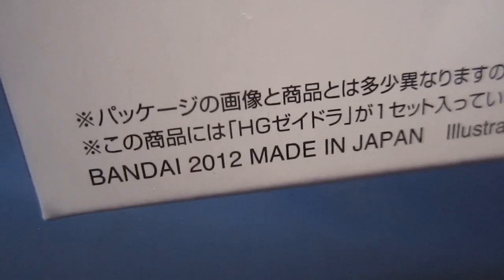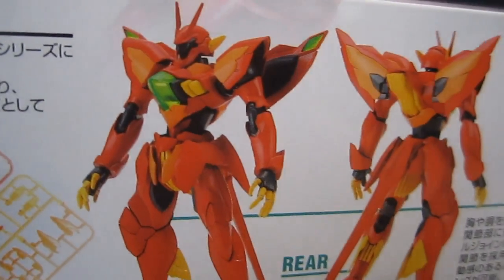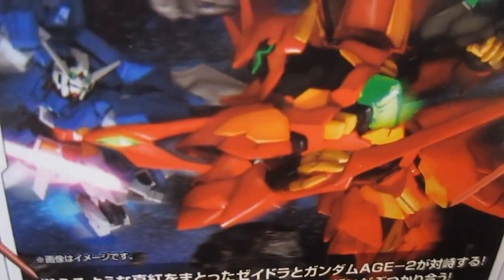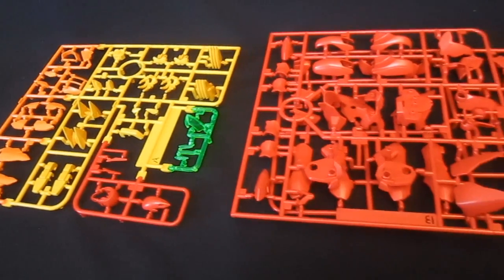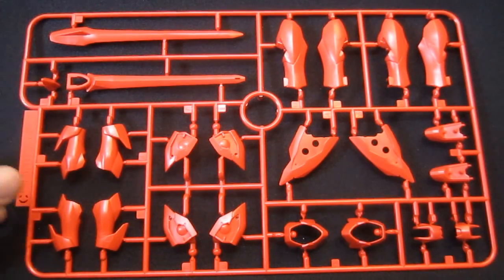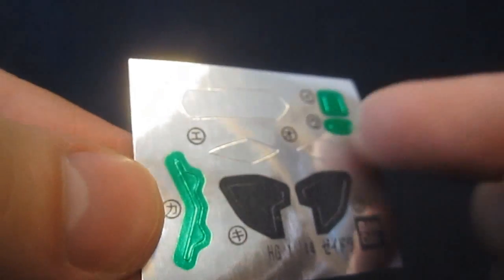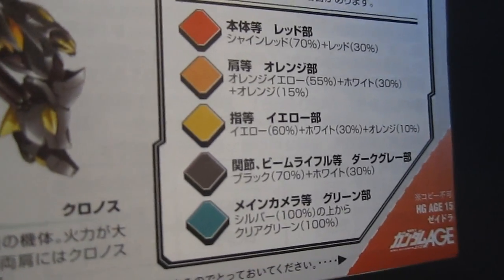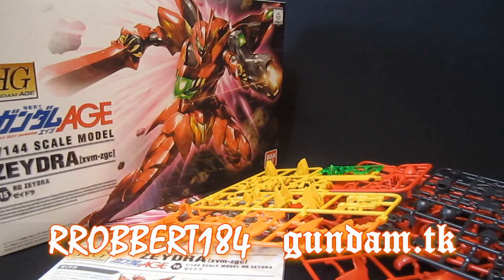HG Zeydra (Part 1: Unbox) Gundam Age Veigan UE gunpla model review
| Zeheart Galette's second MS from the second generation of Gundam Age. Seems to be too much for Asemu at the moment, but is it all down to the mask or the red color?